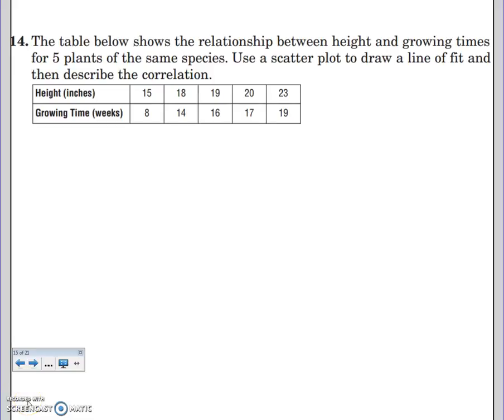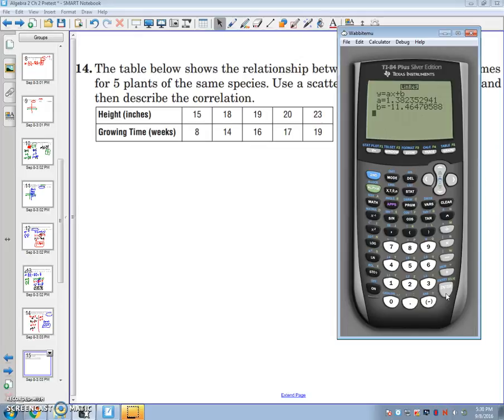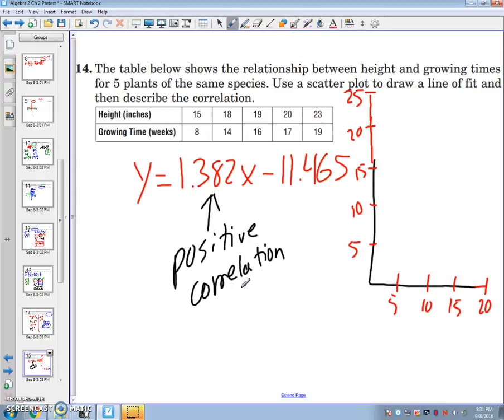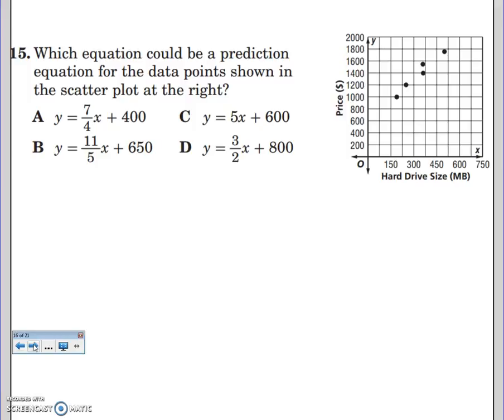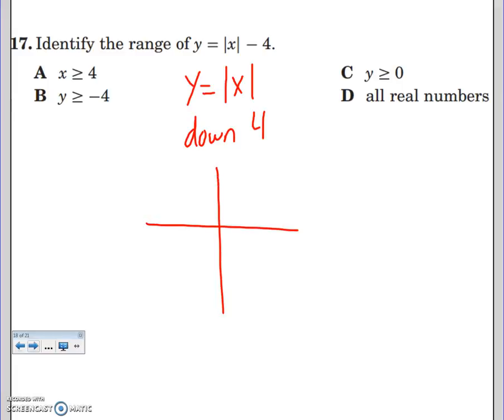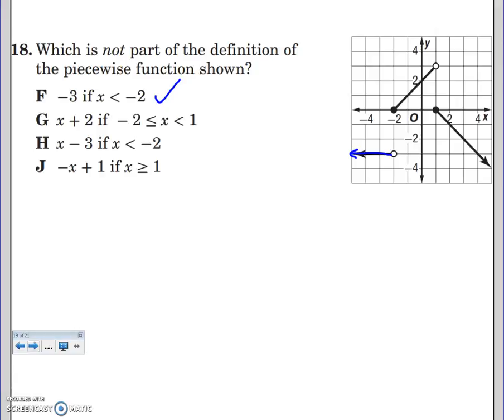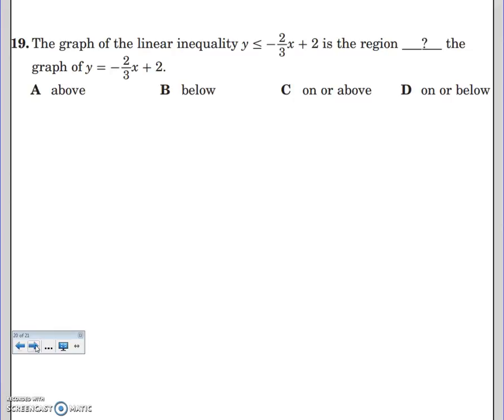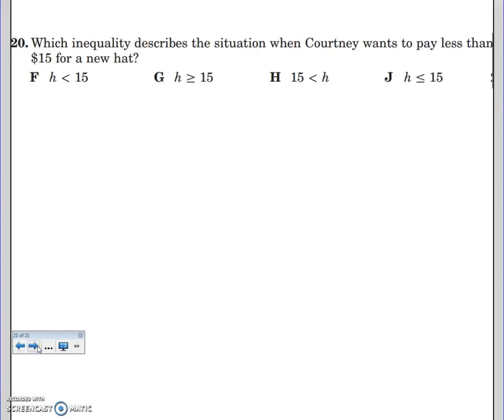Ch 2 Test Review Part 2